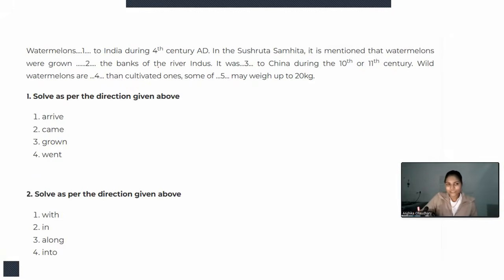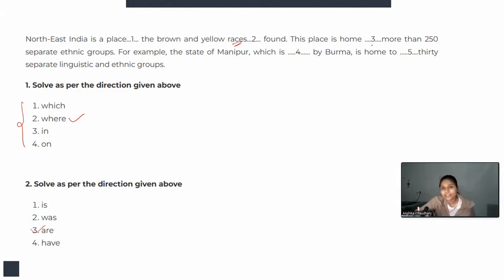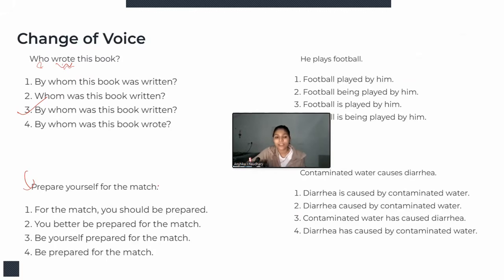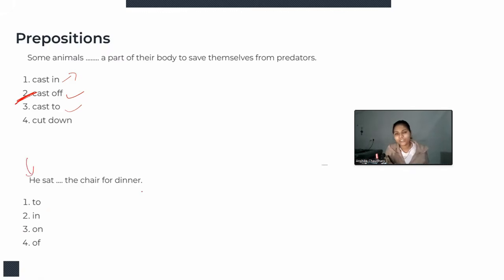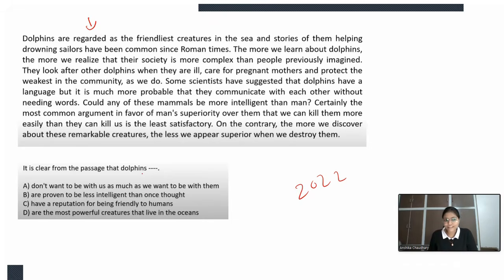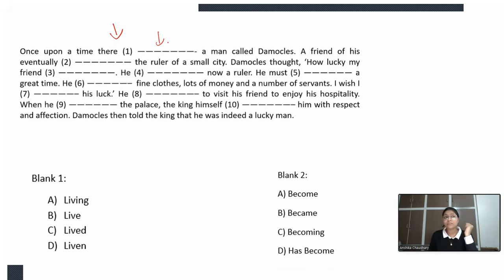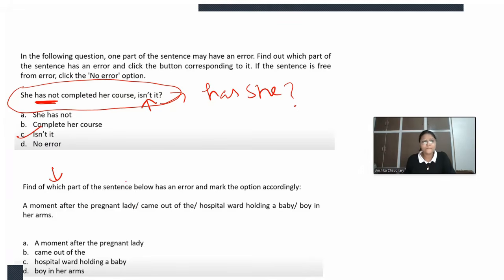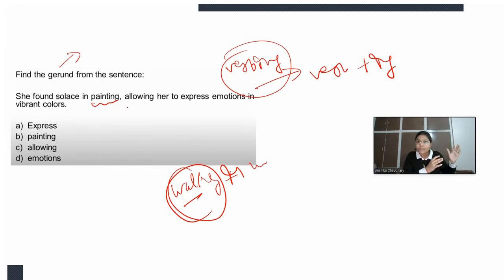Infosys System Engineer Previous Year Questions | Infosys Verbal Ability Preparation | Infosys 2026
Hi Guys, in this video, we will discuss Infosys System Engineer Previous Year Questions | Infosys Verbal Ability Preparation | Infosys 2026

Tags & Keywords:
Infosys Verbal Ability Previous Year Questions for 2026 Batch
infosys Exam 2026 | Infosys Hiring
Infosys Hiring 2026 Batch
Infosys Exam Preparation
Infosys System Engineer Exam Questions 2026 Batch
Infosys System Engineer Exam Preparation
Infosys Previous Year Questions
Infosys Verbal Ability Questions
Infosys system engineer trainee
Infosys System Engineer Questions
infosys system engineer verbal ability syllabus
infosys system engineer exam syllabus
infosys quantitatve aptitude questions
infosys numerical ability questions
infosys technical ability questions
infosys pseudocodes questions
infosys puzzle questions
infosys logical reasoning questions 2026 batch
infosys specialist programer coding questions
Infosys SE Role exam questions
Reading Comprehension Verbal Ability
Reading Comprehension Infosys Verbal Ability
Infosys Reading Comprehension Questions and Answers
Infosys Preparation Techie CodeBuddy
Infosys's previous year asked questions
Infosys system engineer exam questions 2025
Infosys system engineer exam questions and answers
Infosys system engineer aptitude questions
Infosys aptitude questions and answers 2025
Infosys Aptitude Test
Infosys aptitude mock test
Infosys placement paper
Infosys sample aptitude questions and Answers
Infosys placement preparation
Infosys quantitative aptitude
Infosys quantitative aptitude questions and answers
Infosys system engineer aptitude questions 2026 pdf
Infosys system engineer assessment test questions and answers
Infosys aptitude papers with answers
Infosys assessment questions
Infosys quantitative aptitude important questions
Infosys online assessment test questions
Infosys numerical ability questions and answers
Infosys numerical ability questions 2025 batch
Infosys system engineer numerical ability questions
Infosys mathematical ability questions
Infosys mathematical ability questions 2024
Infosys previous year quant questions
Infosys puzzle based questions
Infosys previous year papers
Infosys previous year questions and answers
Infosys reasoning questions 2025
Infosys reasoning ability syllabus
Infosys reasoning ability questions and answers
Infosys reasoning questions
Infosys logical reasoning questions
Infosys system engineer online test questions
Infosys logical reasoning previous year questions
Infosys system engineer exam reasoning questions
Infosys system engineer reasoning topics
Infosys puzzle test questions
Infosys puzzle questions and answers
Infosys puzzle questions pdf
Infosys verbal ability questions and answers 2025
Infosys verbal ability questions pdf
Infosys verbal questions
Infosys verbal ability exam previous year questions
Infosys English ability questions